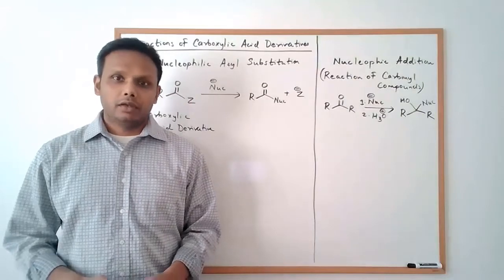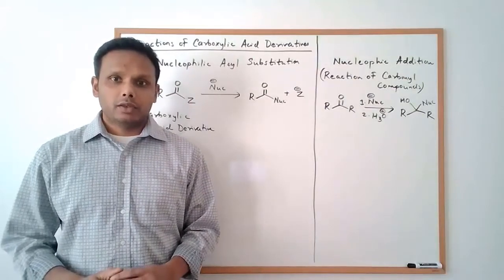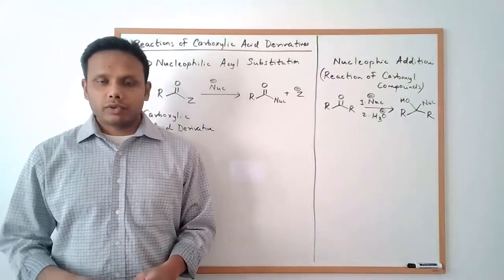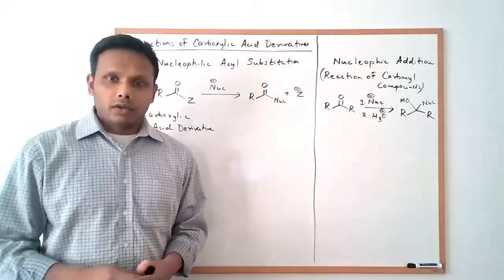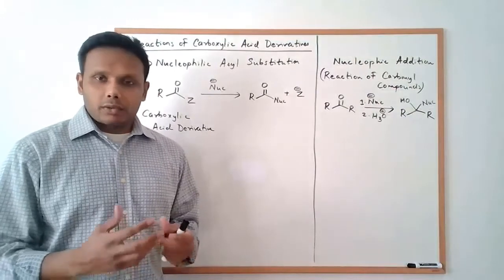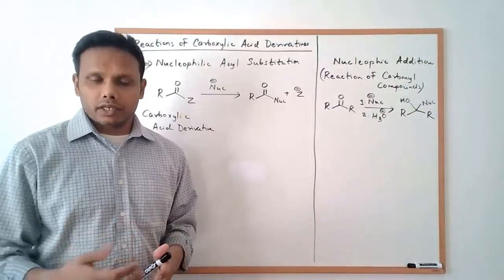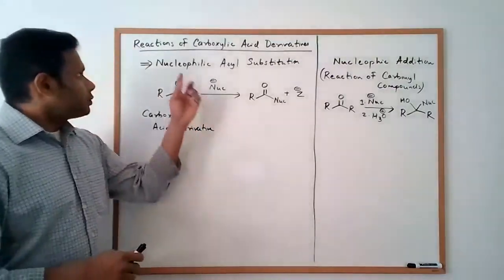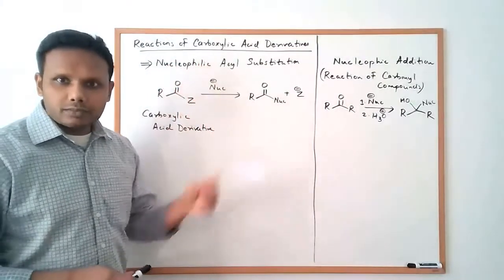Nucleophilic Acyl Substitution Vs Nucleophilic Addition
This video compares Nucleophilic Acyl substitution to Nucleophilic Addition under nucleophilic or basic conditions. Nucleophilic Acyl substitution is the reaction of carboxylic acid derivatives while nucleophilic addition is the reaction of carbonyl compounds. Similarities and differences in mechanism are discussed.